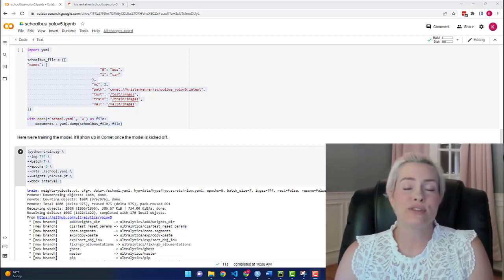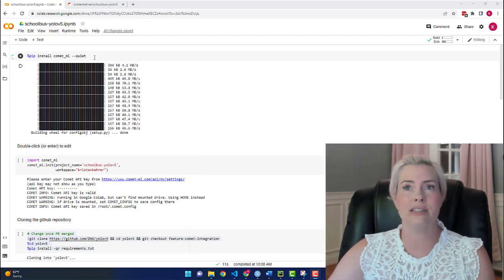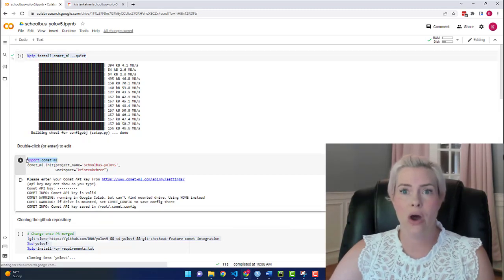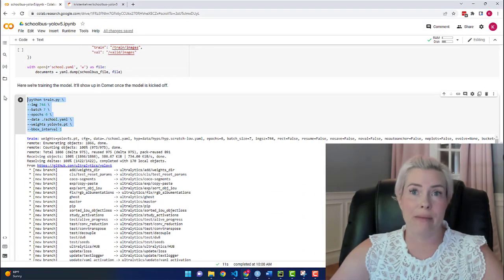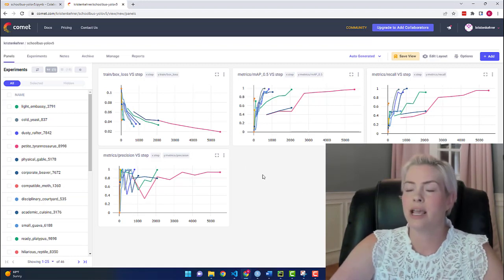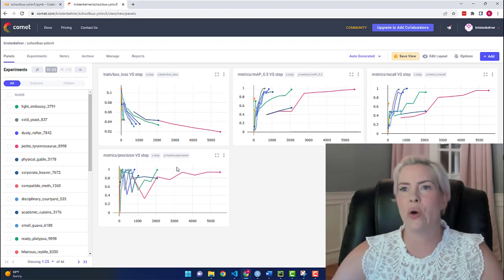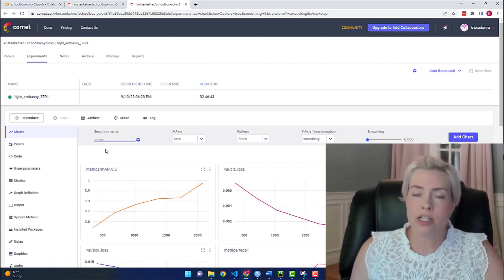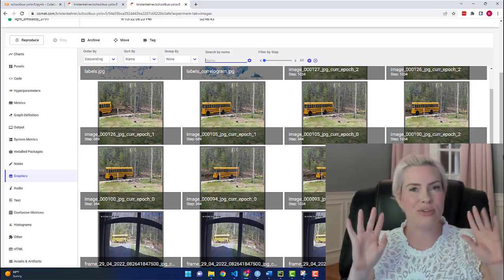CometML now has an integration with YOLOv5!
We're thrilled to share our integration with YOLO v5 out now! In this video, Kristen Kehrer tests out the integration on her bus prediction model.